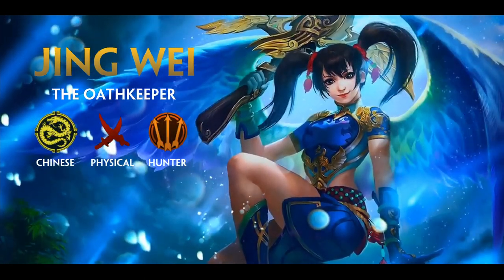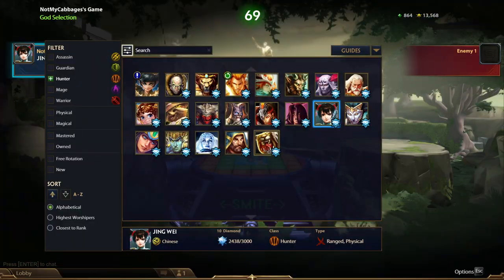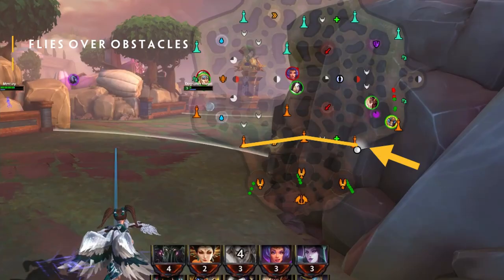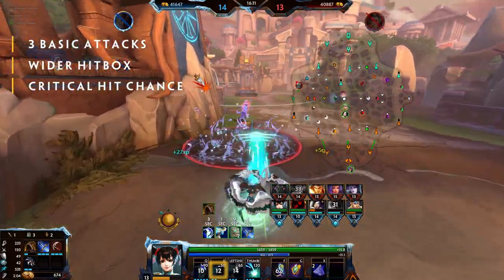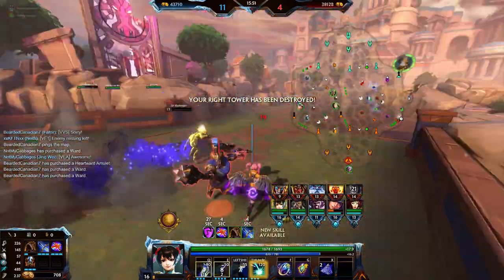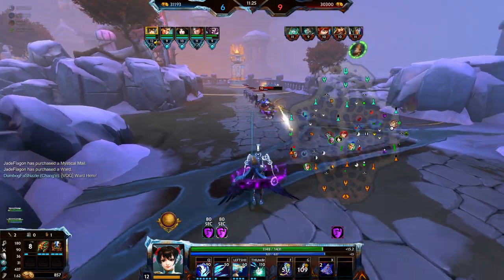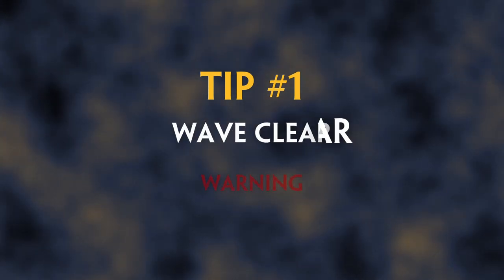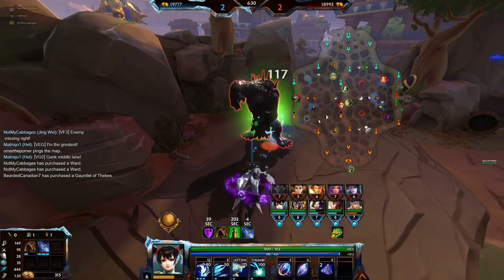Jing Wei Smite Noob-Proof God Guide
Welcome to the Smite Noob-Proof God Guides.
Today's Guide: Jing Wei, The Oathkeeper.

  I hope to share with you my knowledge that i've accumulated over the years playing this game that i love so much.  Everything that you learn can be applied and adapted to other characters, other roles, or even other games. Learning what other gods or roles can do will help you improve not only play them, but also counter them better.
Like Uncle Iroh once said;

"It is important to draw wisdom from many different places. If you take it from only one place, it becomes rigid and stale.”

  Unlike most guides out there, these will not focus on items, builds, or any form of conquest starts and strategies. Since these change constantly with new patches and meta shifts. But instead, it will teach you how to best use a God at its fullest potential. The videos will be divided into 3 parts. First, a short introduction to the character, the character's abilities explained as simply as possible, followed up by some Gameplay providing tips in a live environment. Now that we got that out of the way, let's dive into it.

Timestamps:
00:00 Introduction
01:00 God Summary
01:25 Abilities
03:50 Level Up Order
04:35 Tips